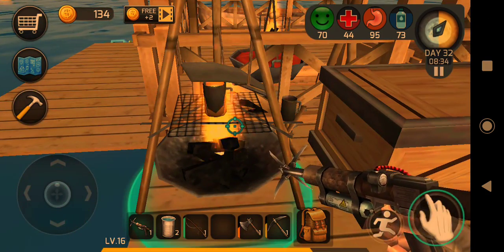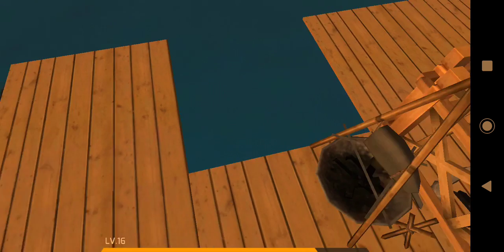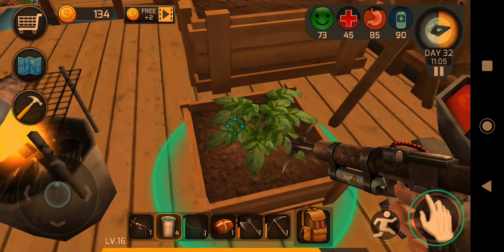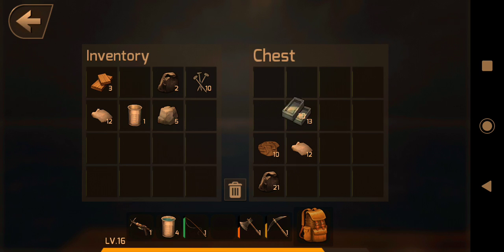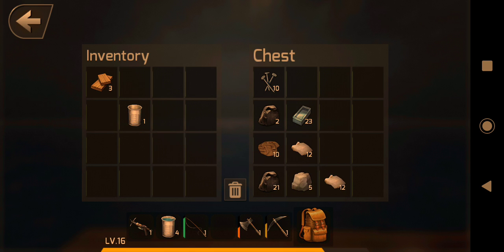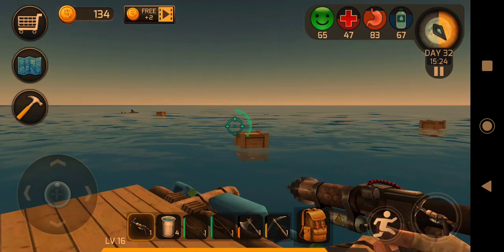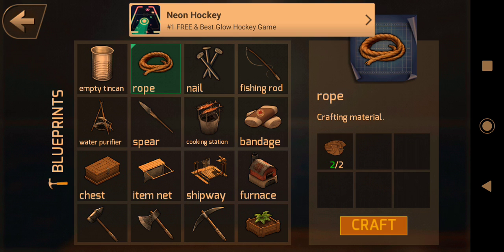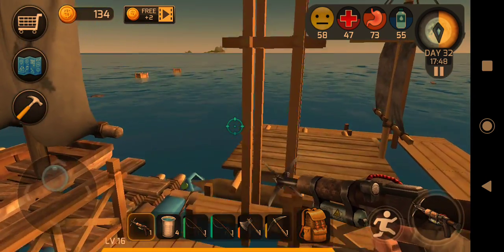Shark!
Every $5 counts

• JOIN THE  ARMY ►

If you're reading this that means you noticed I changed the last line of my description and I STILL LOVE YOU :)